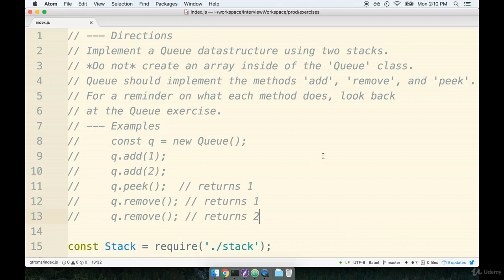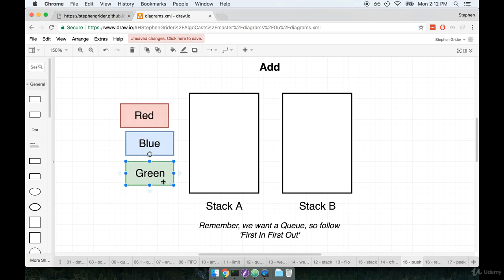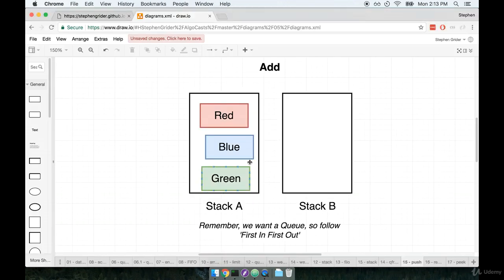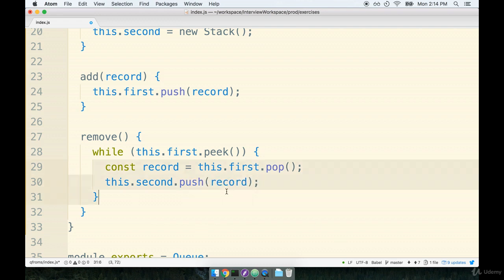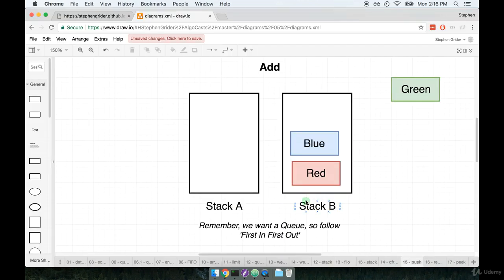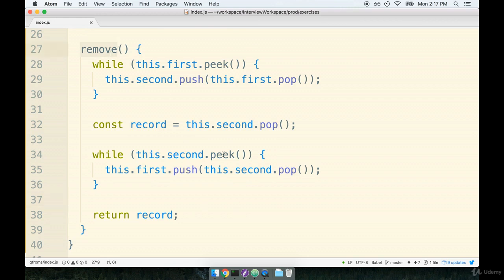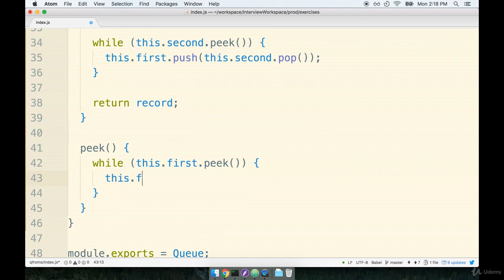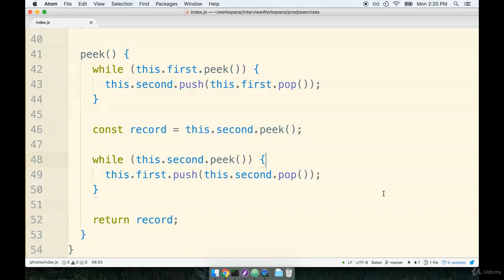20. Two Become One (64-66)(3)